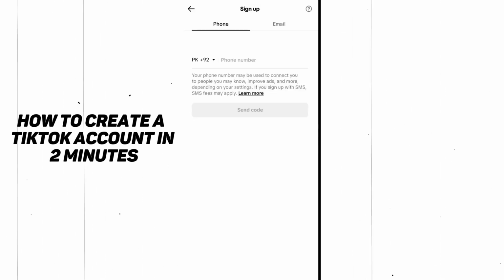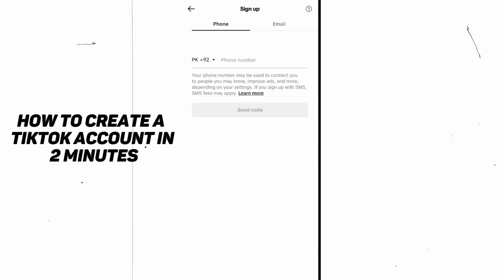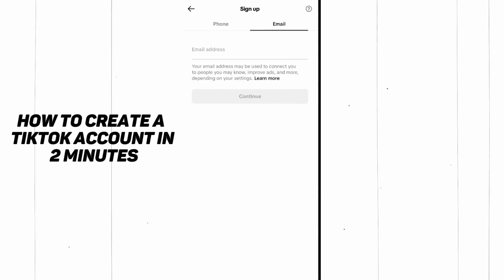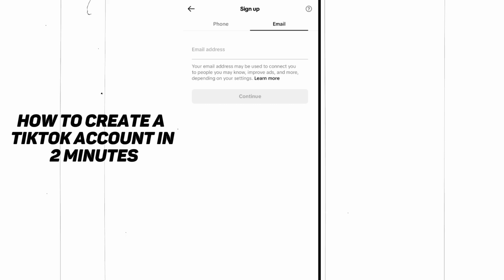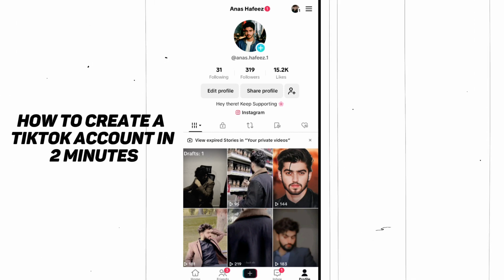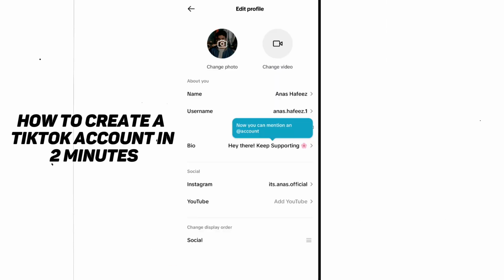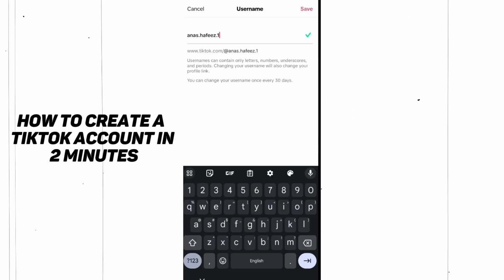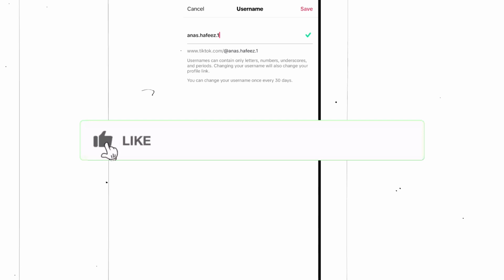How to Create a TikTok Account in 2 Minutes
Learn the quickest way to set up your TikTok account in just 2 minutes! This step-by-step tutorial covers everything from signup to profile setup, helping you kickstart your TikTok journey effortlessly.